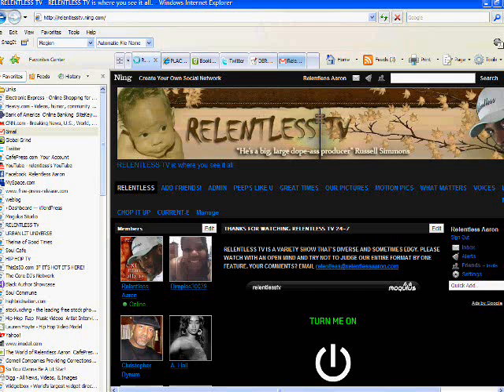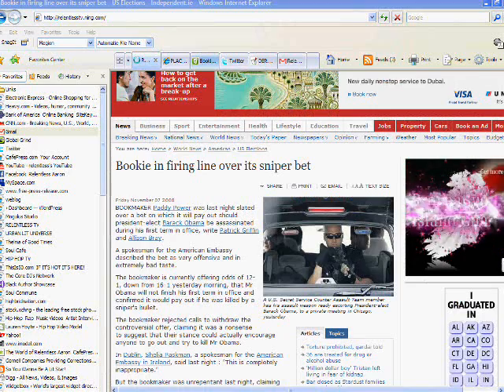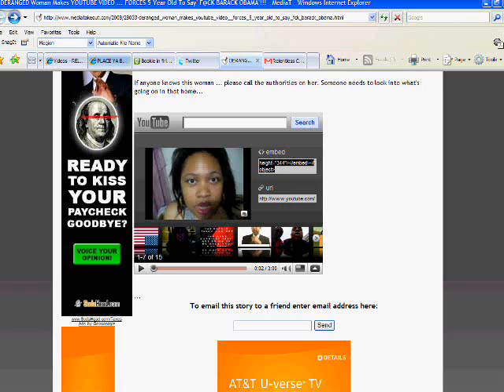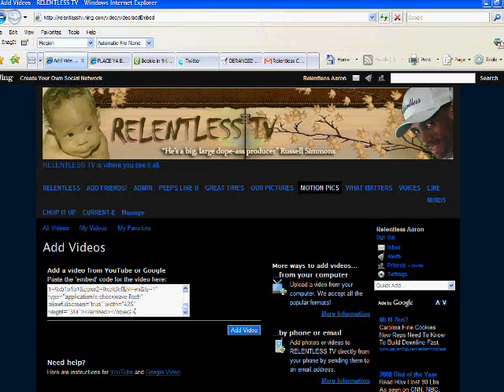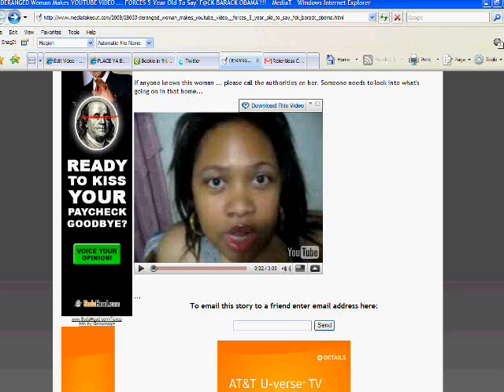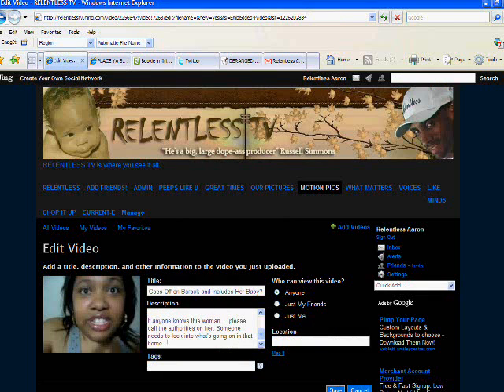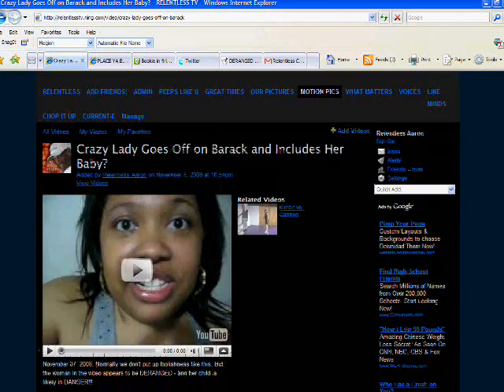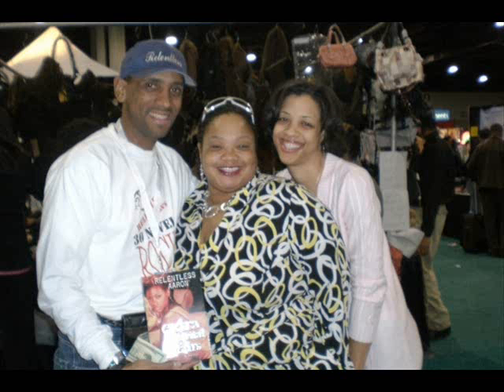TUTORIAL - EMBEDDING A YOUTUBE VIDEO on NING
This tutorial is straight, no chaser, how to embed a simple youtube embed code into a NING social community.
Any questions, please post and we shall respond.